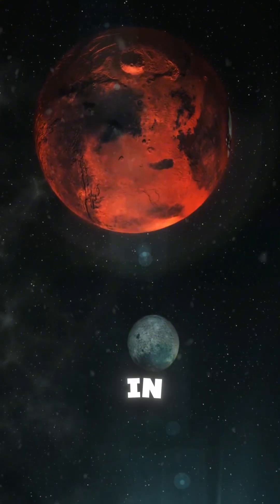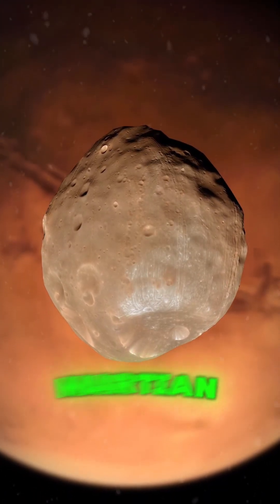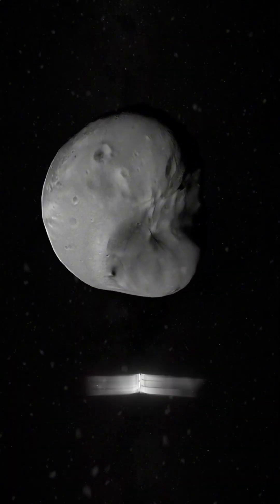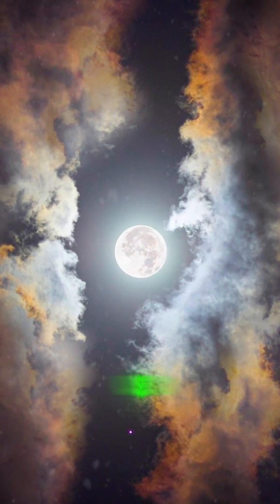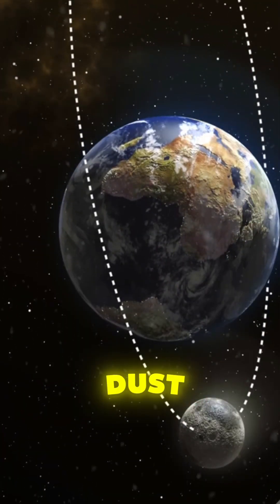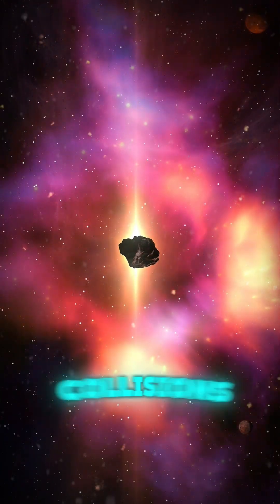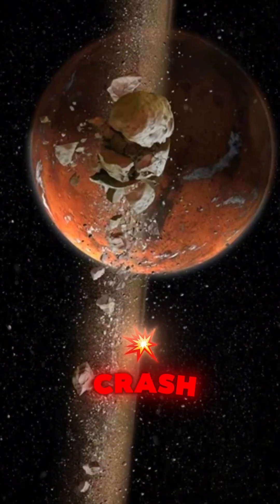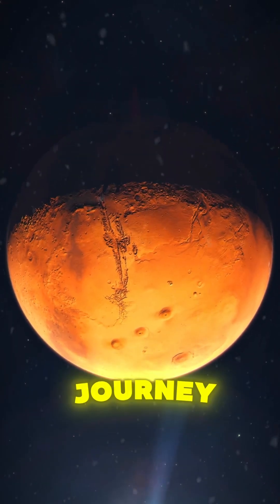Why Mars' Moons Are Unlike Any Others in the Solar System! 😱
Join us on a fascinating journey to explore the Martian moons, Phobos and Deimos, and discover what makes them so unique in our solar system! As we venture into the realm of space exploration, we'll delve into the mysteries of these cosmic bodies and uncover the secrets that set them apart from other moons. From their unusual orbits to their composition, we'll examine the latest findings from NASA's Perseverance rover and other space missions that have helped us better understand our celestial neighbor, Mars. Get ready to have your mind blown as we reveal the astonishing facts about Mars' moons and their significance in the pursuit of life on Mars and beyond! Whether you're an astronomy enthusiast, an astrophysics expert, or simply someone who's curious about the wonders of the universe, this video is for you. So, buckle up and let's embark on this thrilling adventure into the unknown!